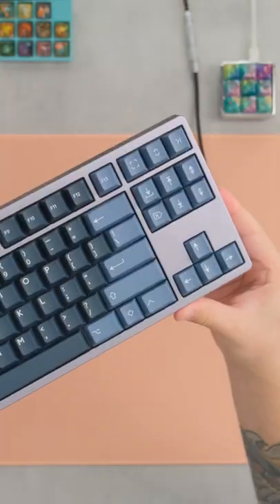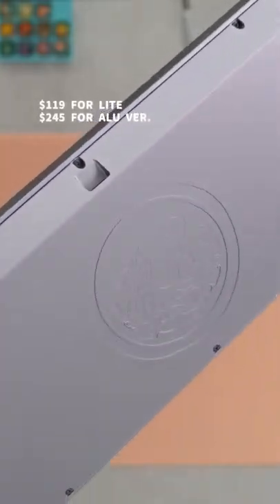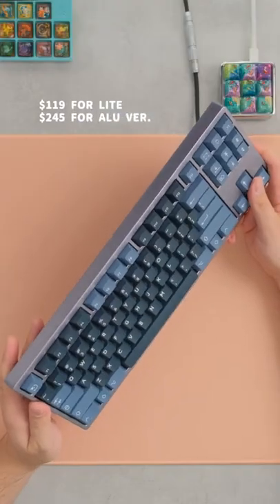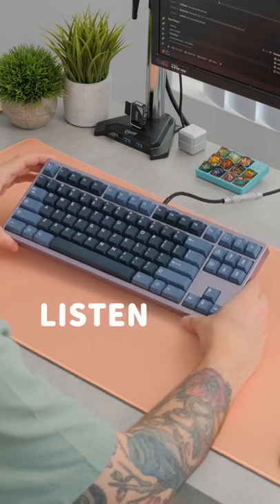best entry level keeb, ez